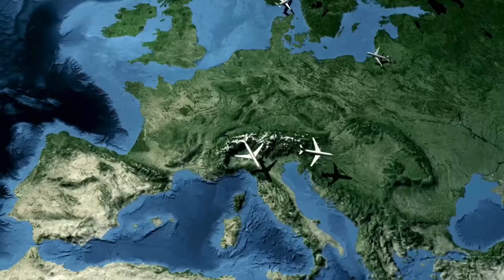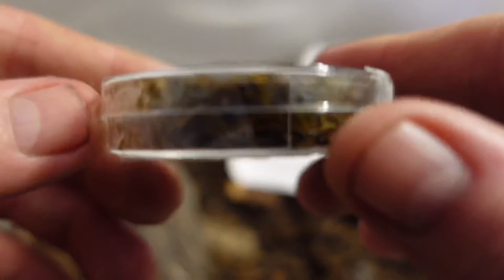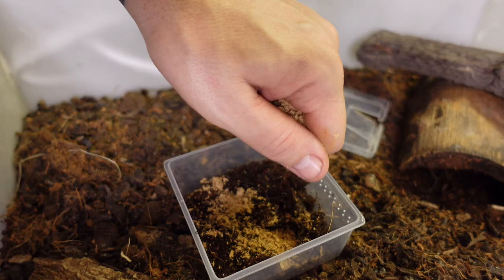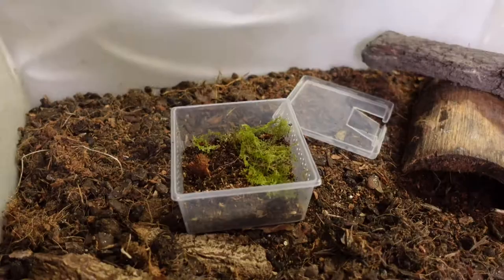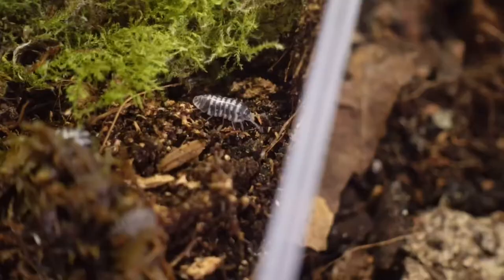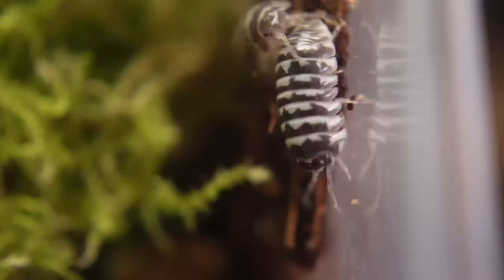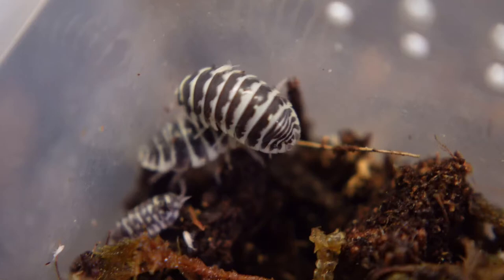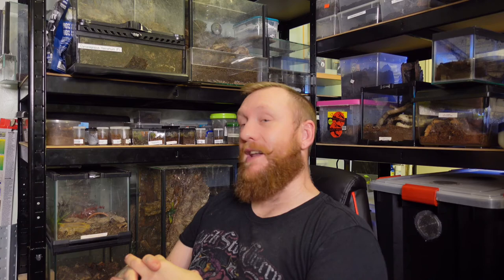Isopod care // isopod setup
Armadillidium  care and setup guide,

I bought mine via this link in the U.K.

Live food enter scottsinverts for a discount